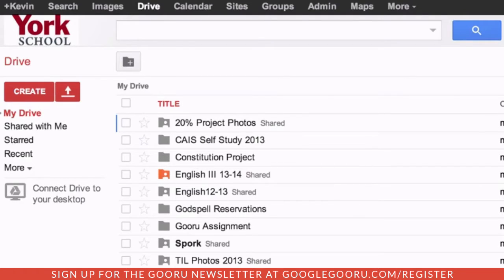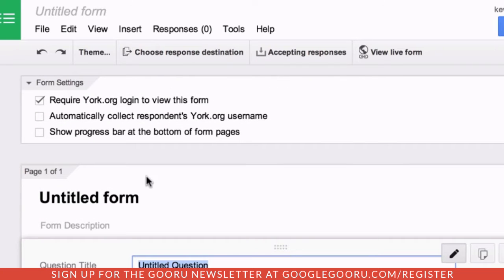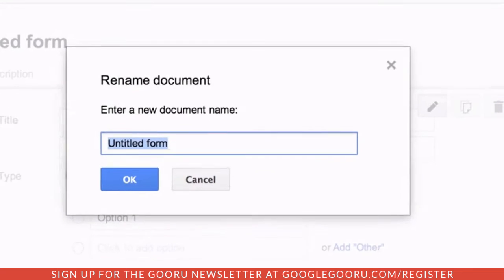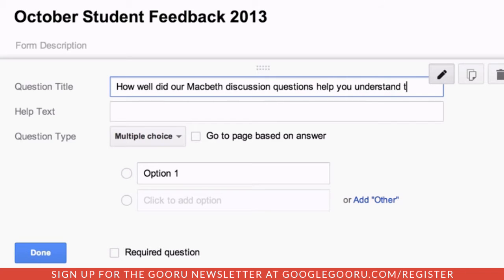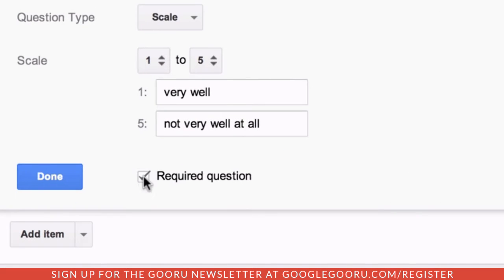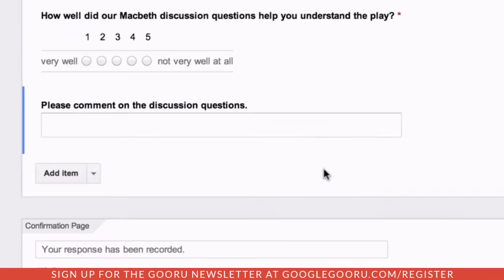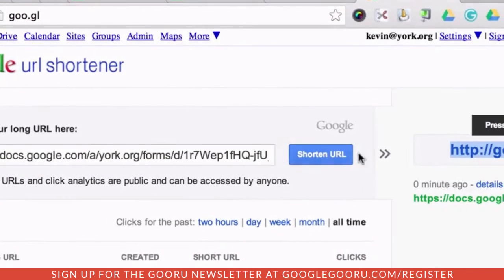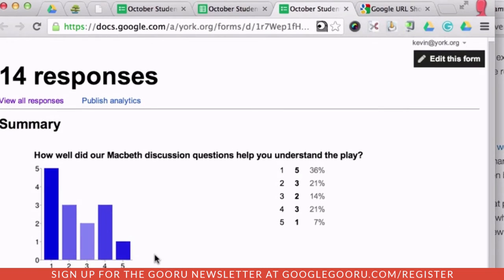Capturing student feedback with Google Forms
Capturing feedback from students is often a difficult task for teachers, no matter what tool the teacher chooses to use. With Google Forms, teachers can make the process of surveying their students a little more painless.

There's a number of different ways to ask survey questions in Forms, but if you're trying to capture student feedback like Kevin is in this video, the scale type may be your best bet. You can also ensure the submissions are anonymous so your students are willing to share their true thoughts on a topic.